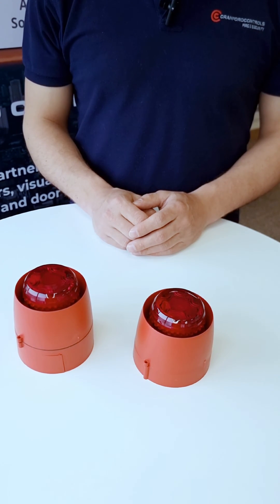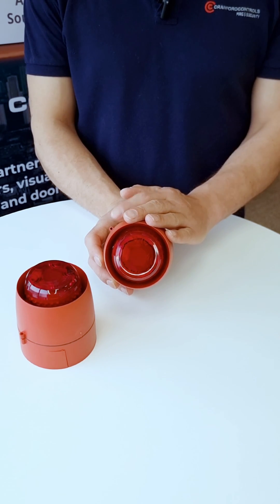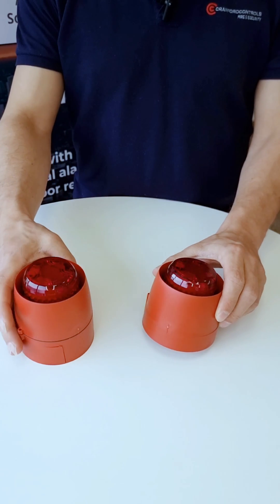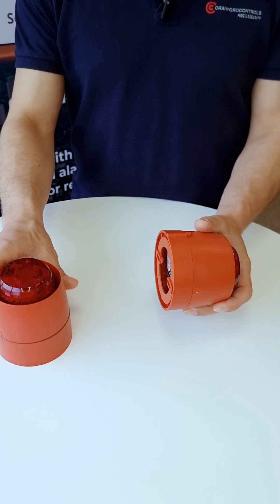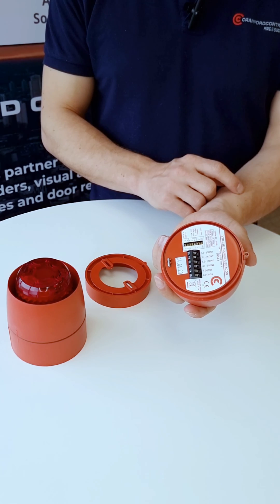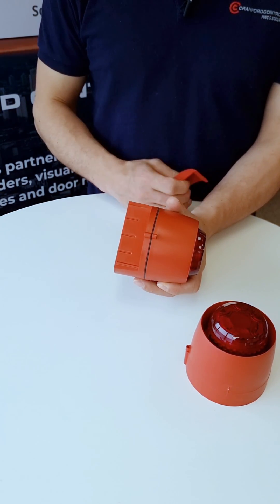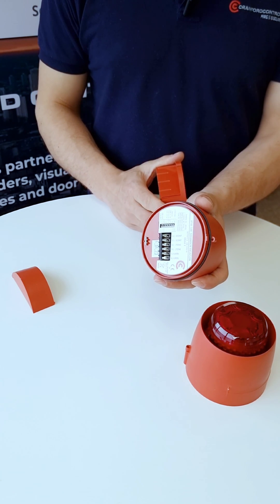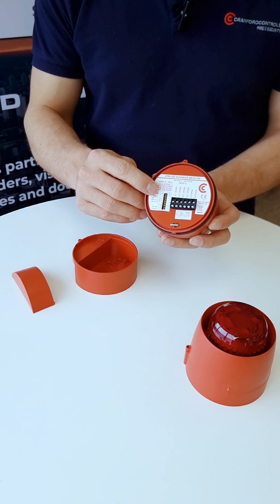Cranford Control's Sounder Beacon: A Quick Guide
Welcome to this video where we will be exploring the features of Cranford Control's Sounder Beacons, also known as fire alarm beacons. This video will cover everything you need to know about the installation process, the various applications, and the different variations of Cranford Control's Sounder Beacons.

If you're looking for a quick understanding of Sounder Beacons, then this video is perfect for you. We'll explain everything you need to know about these essential safety devices, and how they can help you in case of an emergency.

So, whether you're looking to install Sounder Beacons in your home, office, or any other public place, this video will provide you with all the information you need. Don't miss out on this opportunity to learn more about Cranford Control's Sounder Beacons.